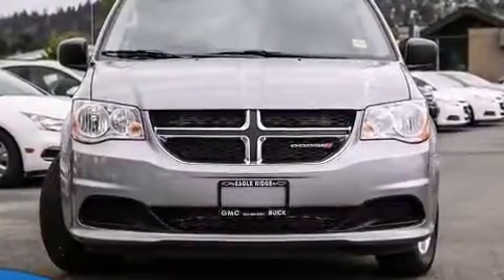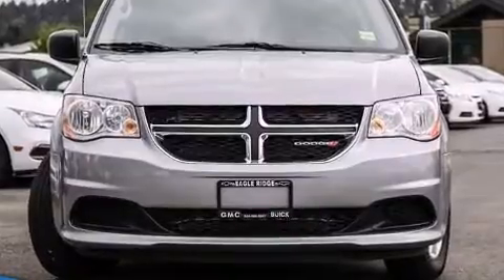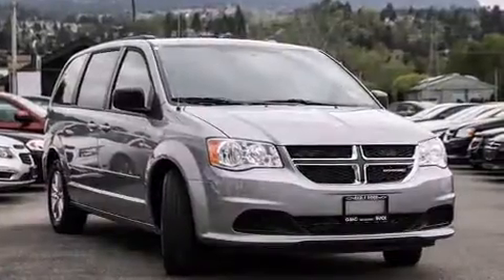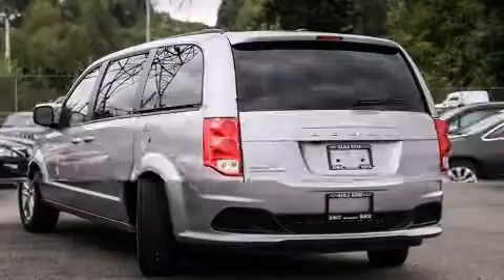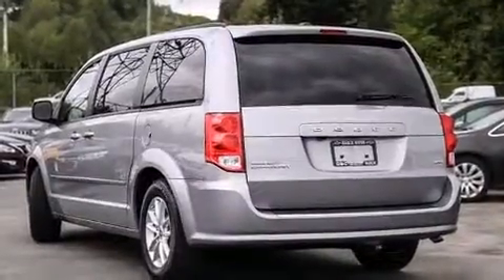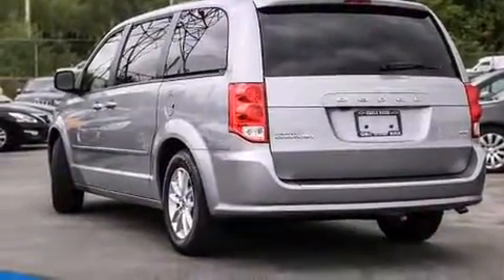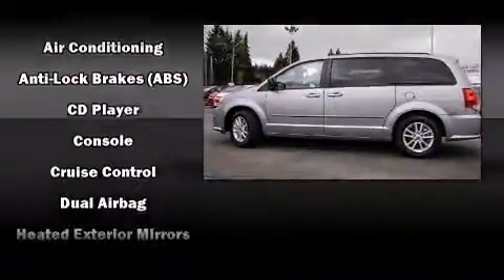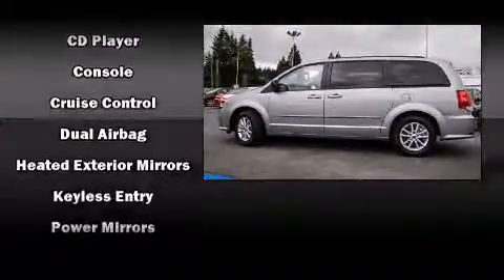2015 Dodge Grand Caravan in Coquitlam, BC V3E 1K9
2595 Barnett Highway.

The 2015 Dodge Grand Caravan. It features a front-wheel-drive platform, an automatic transmission, and a refined 6 cylinder engine. Top features include power windows, delay-off headlights, adjustable headrests in all seating positions, front bucket seats, air conditioning, power door mirrors and heated door mirrors, remote keyless entry, and much more. Storage solutions are integrated throughout the interior, demonstrating thoughtful attention to detail. Take assurance in side curtain airbags, providing head protection in the event of a severe collision. We pride ourselves in the quality that we offer on all of our vehicles. Please don't hesitate to give us a call.